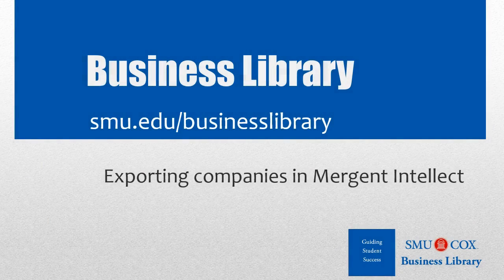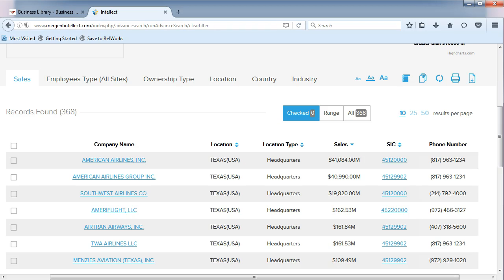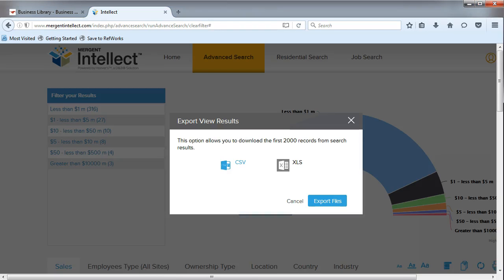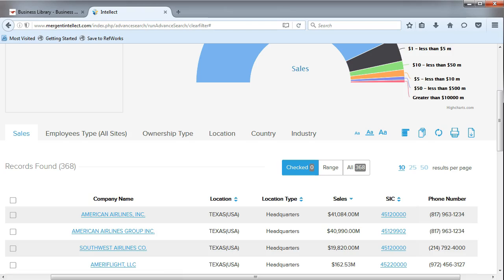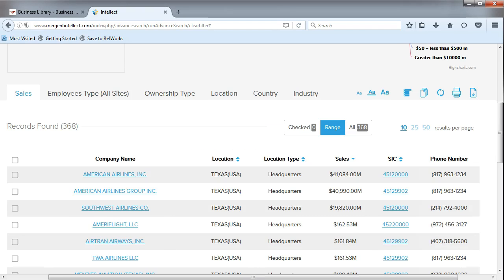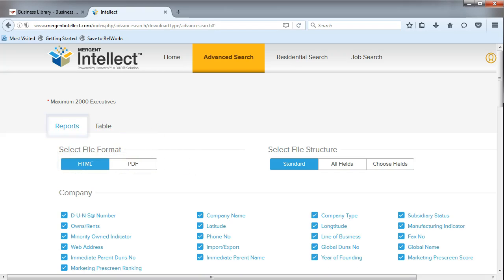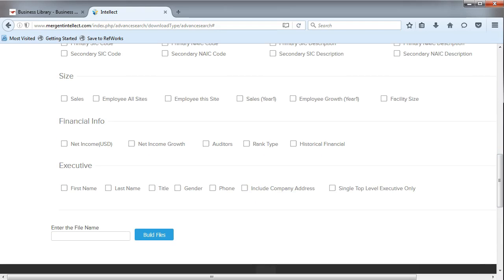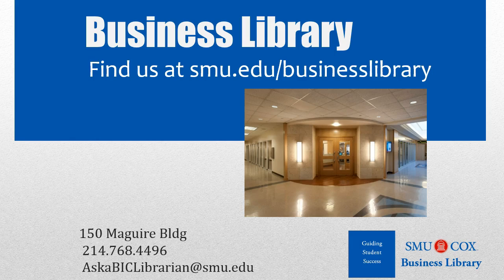Exporting companies in Mergent Intellect